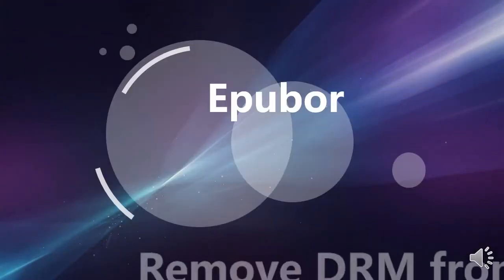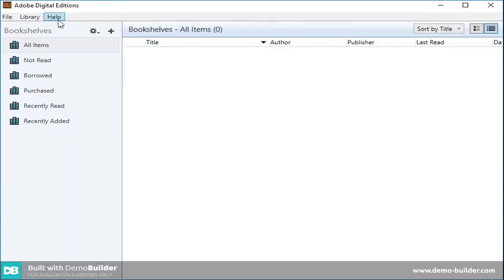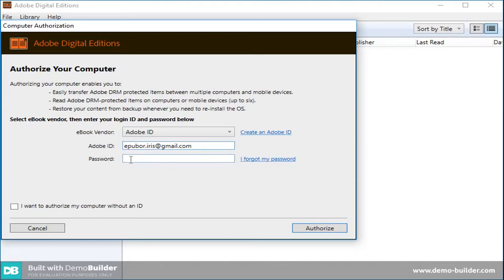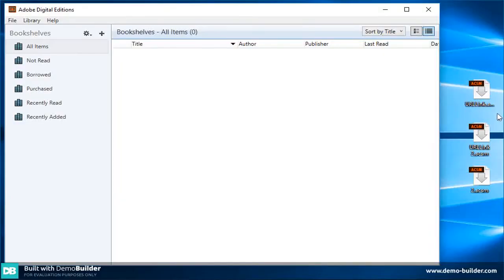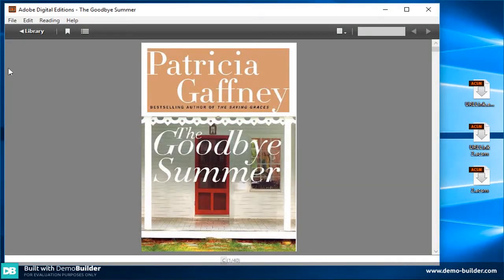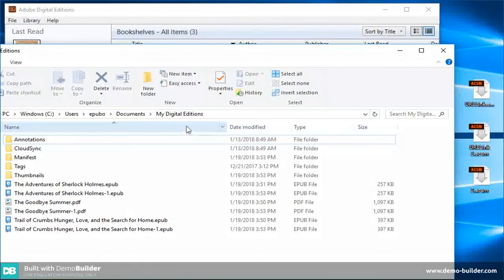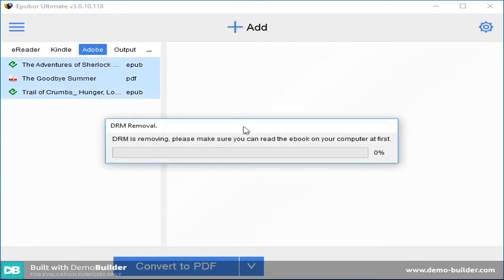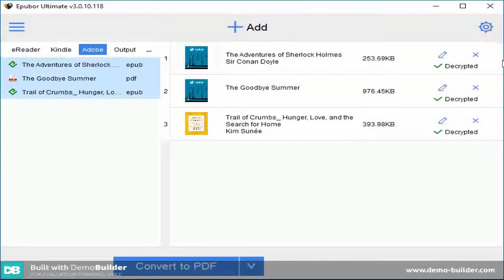remove drm from acsm with Epubor Ultimate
Do you want to know how to convert acsm file to epub or pdf and then remove DRM from pdf and epub? Please watch this video.